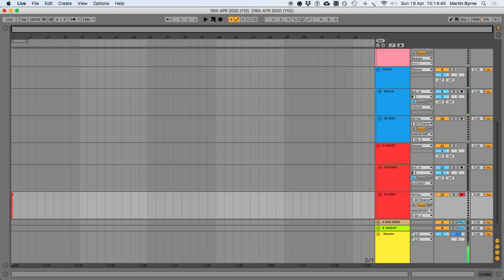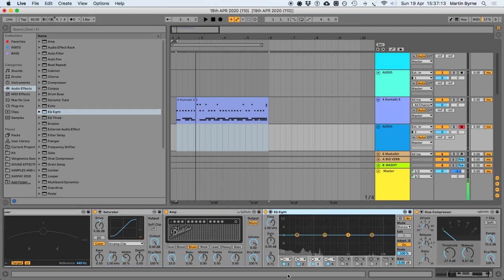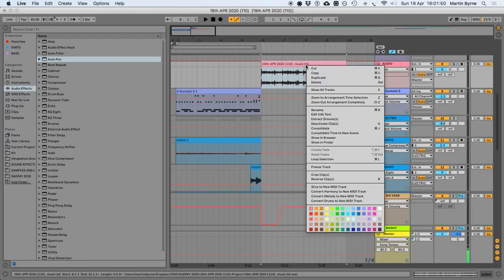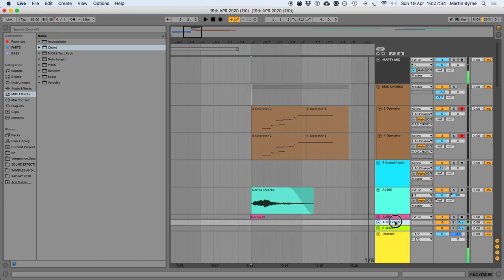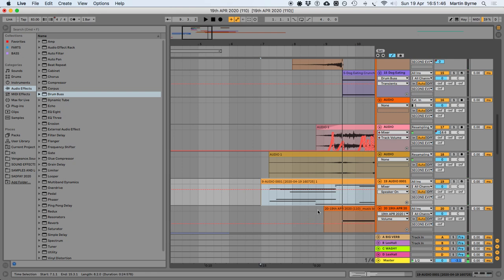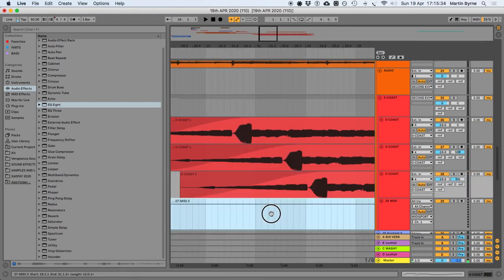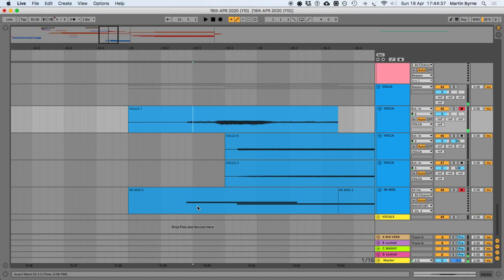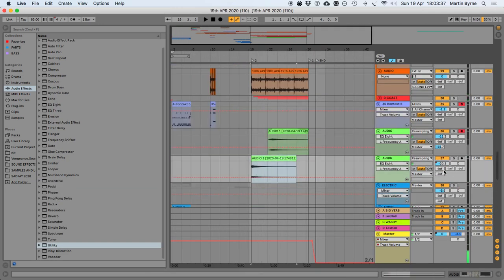Making A Song For Song A Day For A Year | Day 110 | 19 04 20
Nearly three hours of this "stuff" today! I thought I'd document the whole process of me making song 110 for SADFAY.

I start the video of with a very brief chat about "sound design" with a couple of examples.

I then go off on a few tangents as I'm putting this one together. It also features an obligatory rant or three.

Gibbering nonsense from a buffoon, or untapped gold from a twisted genius? Only history can say.

I’m writing an original piece of music every day in 2020
Song A Day For A Year // SADFAY